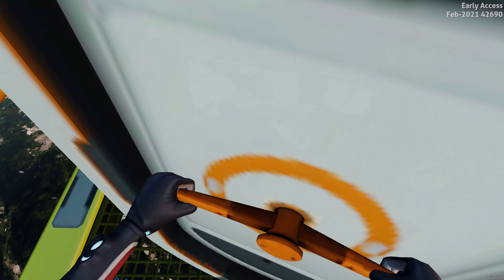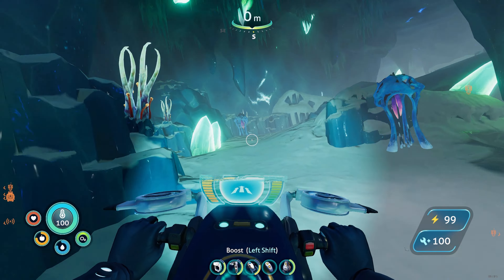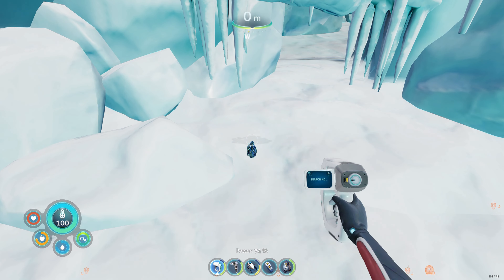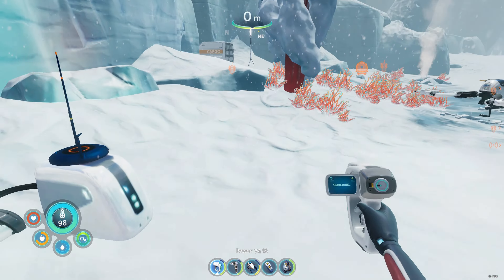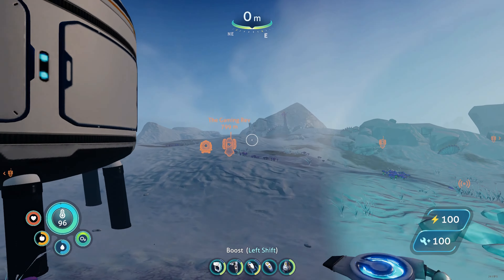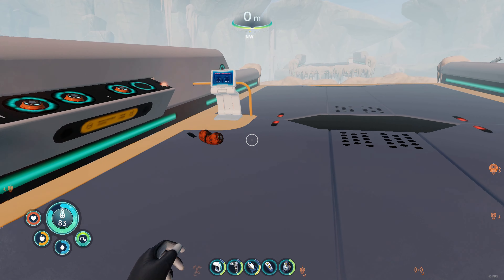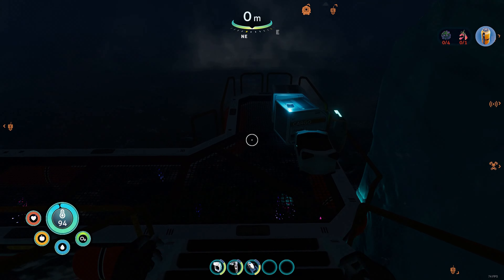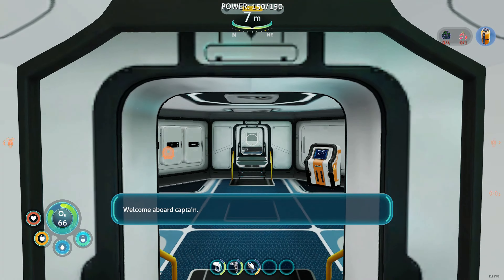Subnautica Below Zero - Phi Robotics Tech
In Subnautica Below Zero - Phi Robotics Tech we look at the SnowFox hoverbike and the Spy Pingling, how they work and what they are best used for.  We also visit the broken bridge to find out how to repair it.